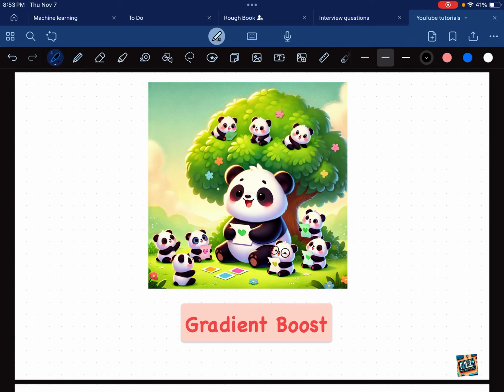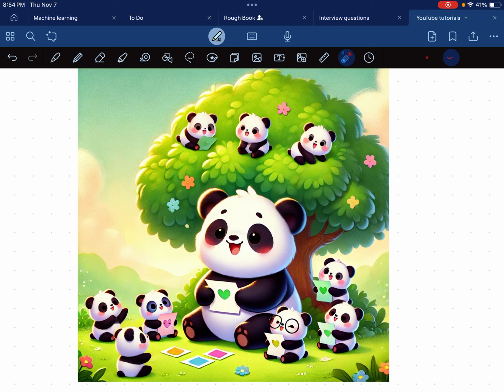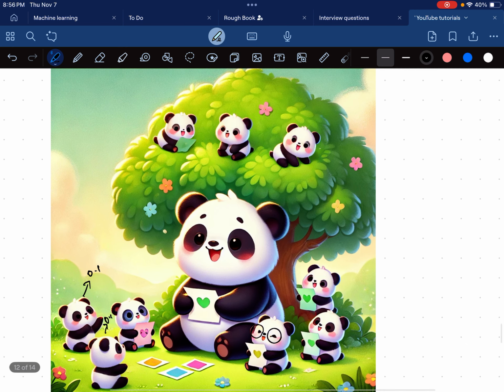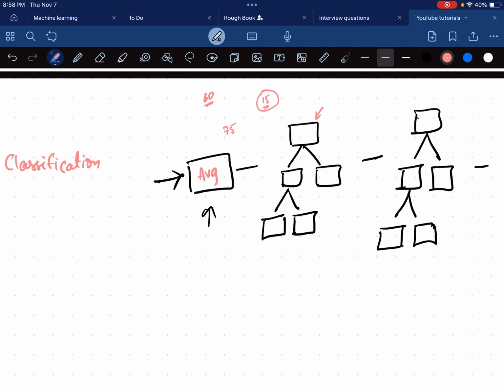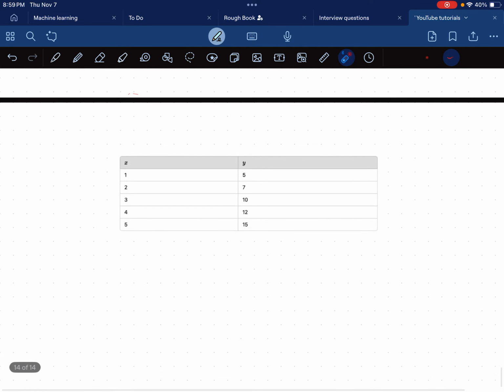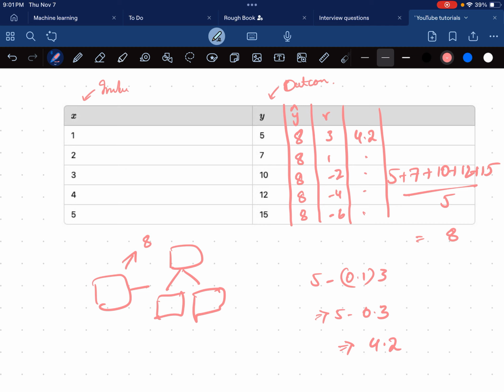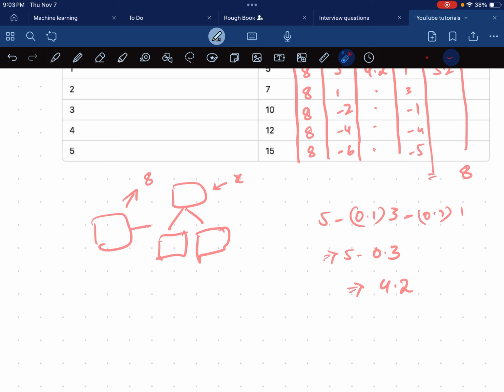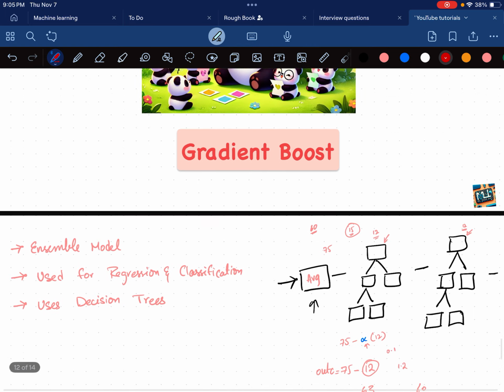Gradient Boosting | Ensemble Modeling | Machine learning | Statistics